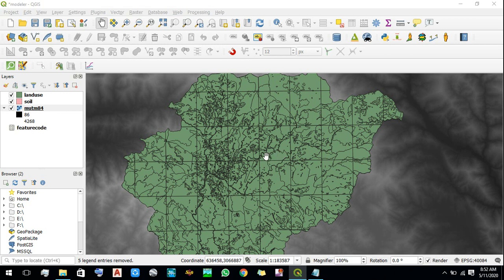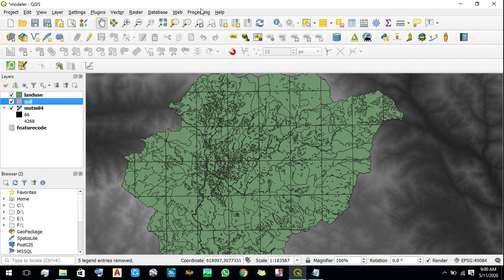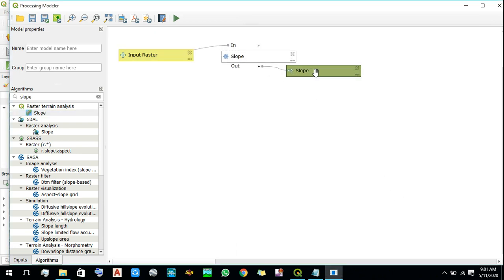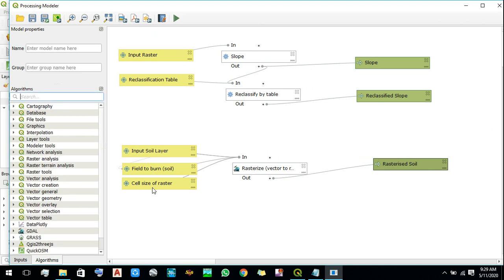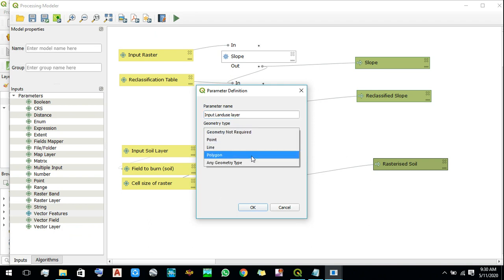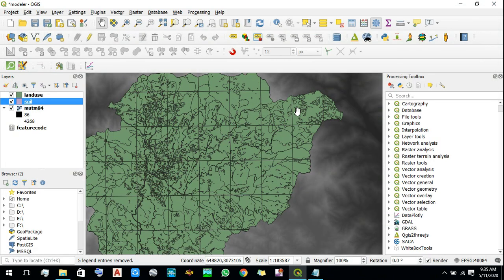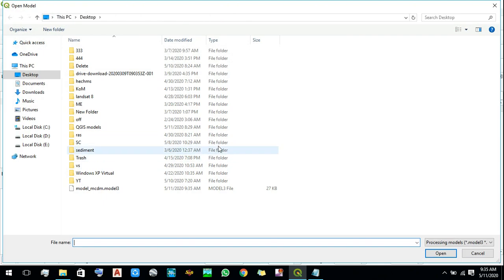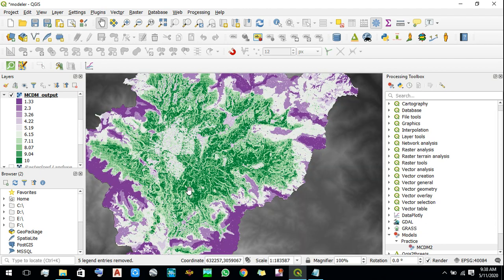An example of working with graphical modeler in QGIS: MCDM model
This video will demonstrate an example of modeler in QGIS.

For an example of modeler in QGIS, we'll create a MCDM (Multi-Criteria Decision Making) model to find areas suitable for paddy cultivation.
We'll use soil data, landuse data and slope (slope will be generated from the DEM). In an attribute table of these shapefiles, the field for suitability values for all features is present in which the value ranges from 1 to 10 with 10 being the best and 1 being the worst case scenario.
The basic concept is to convert shapefiles (soil and landuse) into rasters on the basis of their suitability values and then, convert the DEM into slope and reclassify it on the basis of suitability values. And once these rasters are done, we'll take an average of these rasters using raster calculator. This will give us one raster with average suitability score for whole area and we'll judge which areas are suitable for cultivation.

This sounds like an exhausting task but trust me, developing a model is not that difficult as it sounds and the MCDM model that I've discussed in this video shouln't be used for an actual purpose as this is a simple model, just for an educational purpose.